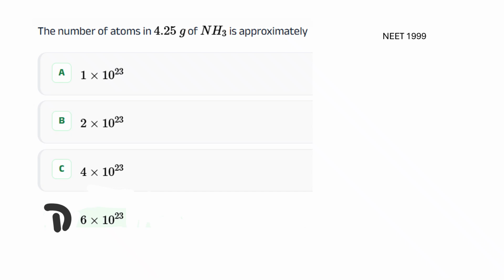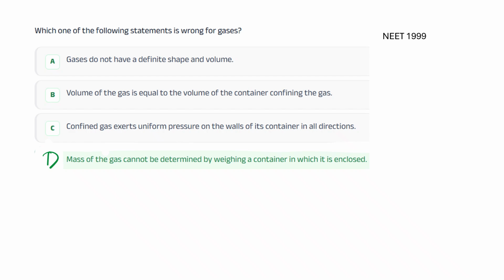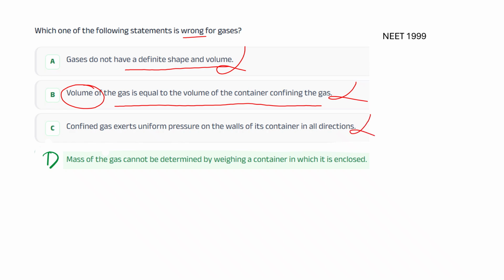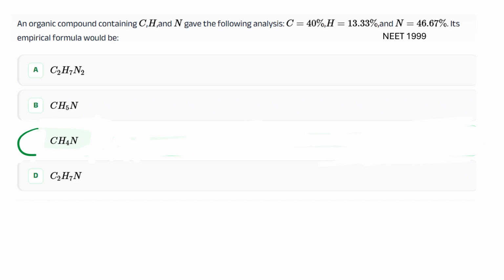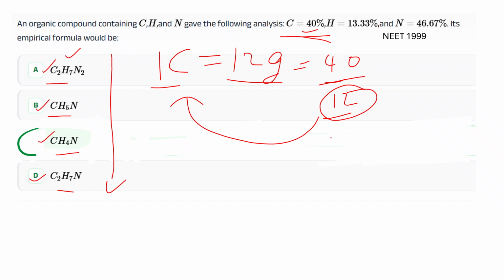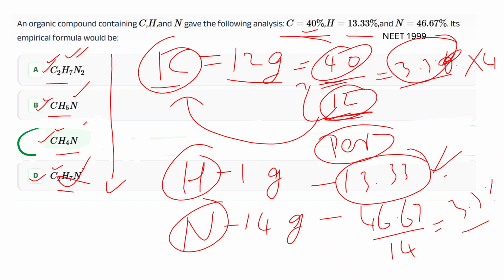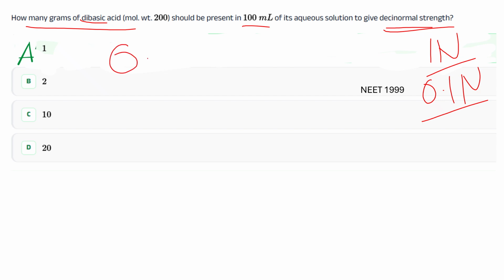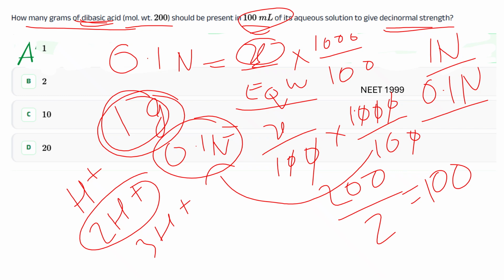NEET 1999 | Previous year questions | Physical Chemistry | Some basic concepts in Chemistry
NEET 1999  Previous year questions with solution in Physical Chemistry under the topic of Some basic concepts in Chemistry